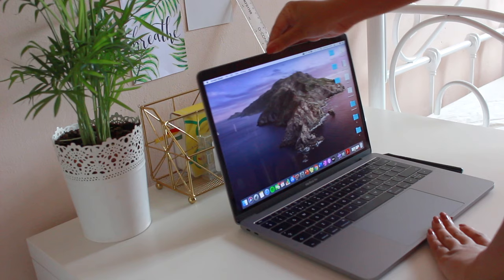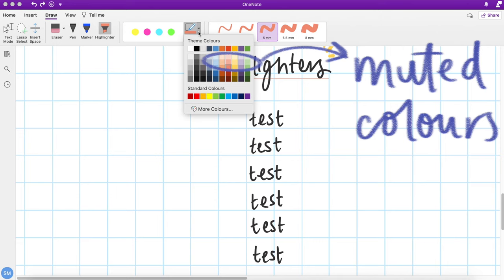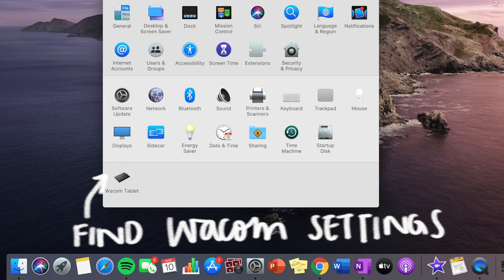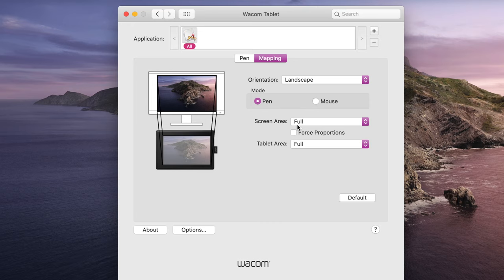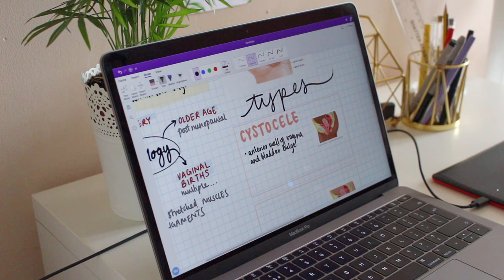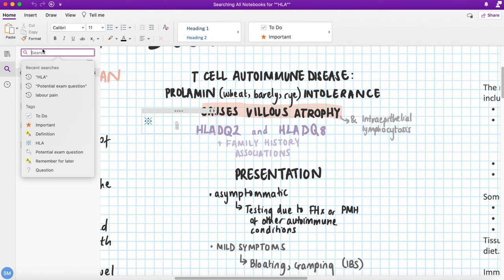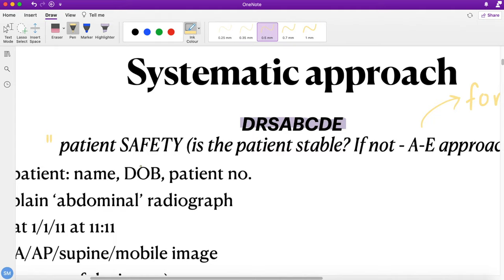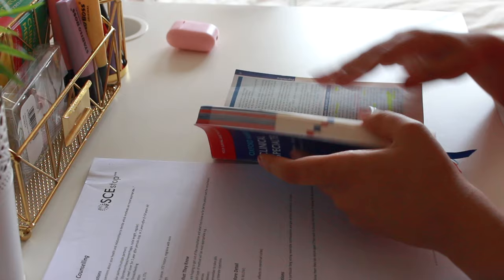How to make digital handwritten notes on your laptop (using a pen tablet) with OneNote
Hi :) this is a more detailed version of my previous video where I talked about how I make digital handwritten notes using OneNote. The tablet I use in the video:
Wacom One graphics tablet (small)*
The adapter I use*

A pen tablet is a cheaper alternative to buying a new iPad or any touch screen device - it still enables you to make digital notes. Its lightweight and easy to carry and I wish I started using my pen tablet for making notes sooner.

It can be tricky to get used to using a pen tablet to make written notes on your laptop, but in this video I share different tips on how to make this process easier.

Prior to using the Wacom One tablet, I used the Wacom Intuos small pen tablet for about 6 years. The tablet still works fine but I decided to switch because I was having issues with my cable and the tablet itself was getting a bit worn out (due to neglect on my part to be fair). I initially purchased this to create digital art but ended up using this a lot during A levels to do past papers on my laptop.

Fast forward to now, I use my graphics tablet regularly to make handwritten digital notes - it wasn't always like this though. I started off making typed notes at the start of my degree but I didn't really enjoy doing that. So I spent a lot of time handwriting my notes. However, as the years went by I found that  I was just stacking up a lot of paper notes that were difficult to navigate. For example if I wanted to search my notes for Marfans syndrome, it would take me ages to find out bits I had written about it from all of my years of studying. For a while I contemplated buying an iPad Pro and apple pencil to make my notes since I really enjoy making digital art too. But it was just waaaay too expensive for me to justify buying at this point in my life as a student, so I carried on making traditional handwritten notes.
Then I rediscovered my Wacom Tablet and started making digital notes. Now everything is so much easier to find, I can write as much as I want and I don't have to worry about carrying all of my notes to the library to revise a certain module. Everything is on my laptop. Even better - I can access everything on any device as long as they are connected to the internet. If you're a medical student or any type of student, you will probably find this to be a useful alternative to buying an iPad. You can connect a wacom tablet to whatever device/laptop you're working with - you don't need anything fancy.

APPS I USE:
1. OneNote (FREE) - very easy to use, you can write typed/handwritten notes. You can add tags to info, search up things easily and add pdf's. You can structure your notes really well. You can share your notes with others. You can access your notes online on any device. And it's FREE.
2. Notability - you can edit pdf documents very easily. If you're an A-level or GCSE student you might find this app useful to do lots of past papers. You can organise your past papers into folders and write your answers of this pdf. You can then export them as PDF again to share with others. It costs £1.99 I believe, which for me isn't too bad considering I have used it a lot.
3. Microsoft PowerPoint/Word - you can use pen tools on these applications. Just click on the draw tab.
4. Autodesk (FREE) - the app I use for drawing but also for making the animations/handwriting for these videos. It's a really good free app for digital art and drawing. You have plenty of brush/pen options and can control the settings on them to customise the tool. If you like drawing, you might enjoy doodling on there and copying/pasting your drawings onto one note.

I use a USB-C to USB 3.0 adapter to connect my wacom tablet to my laptop.
Time stamps:
0:27 - OneNote basics
0:53 - Paper style
1:20 - Draw tab
2:23 - Writing with the tablet
2:55 - Buttons on the pen
4:35 - Shapes for structure
4:53 - Images and shortcuts
6:00 - Tags and searching
7:41 - Lecture notes
8:34 - Summary